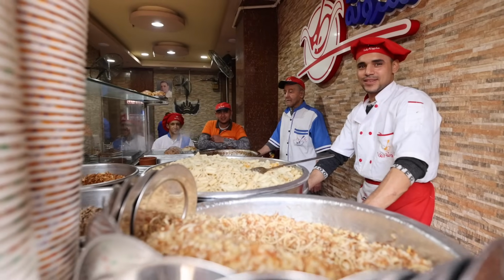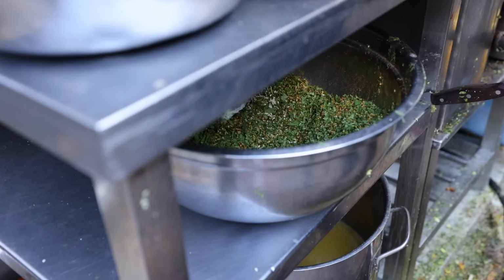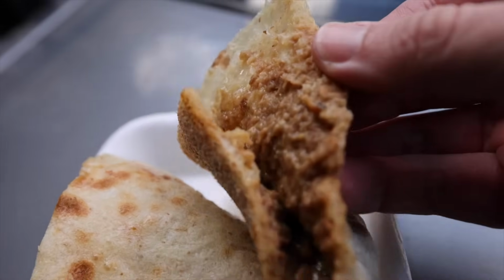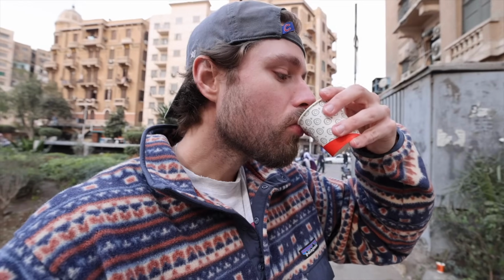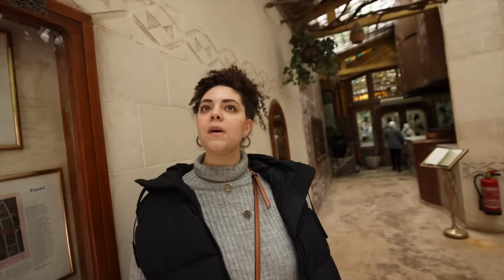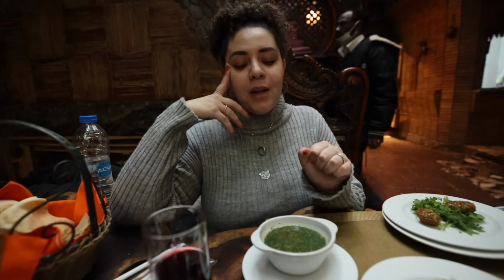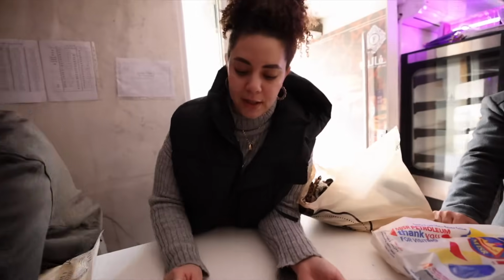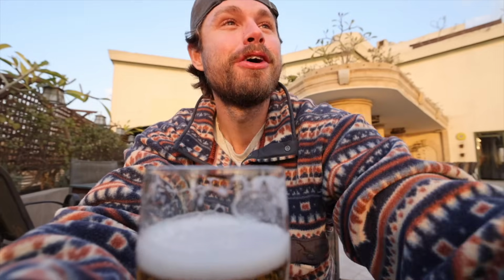INSANE EGYPTIAN Street Food 🇪🇬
Thank you to Mia, with Bellies En-Route for this half day of downtown Cairo food tour.

What I really enjoyed about this tour was of course the food, but it was more than food. It is about the people of Egypt, the history, culture, and blending of cultures. This tour helped me learn what is typical in household and every day life of someone living in Cairo. Mia has such a passion for the people of Egypt and showing that maybe Egypt isn't everything it is portrayed on the media, but instead should be experienced in person with the local smiles and love.